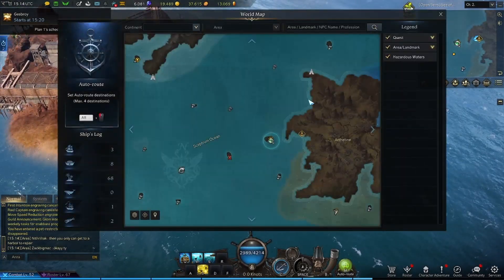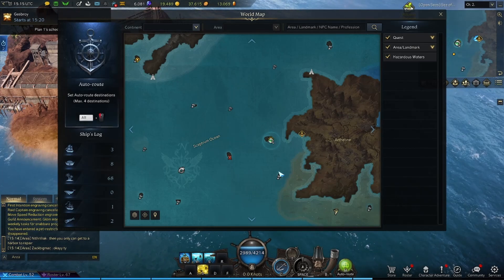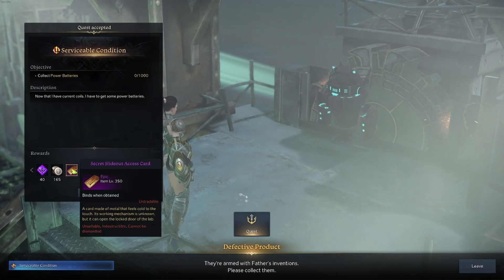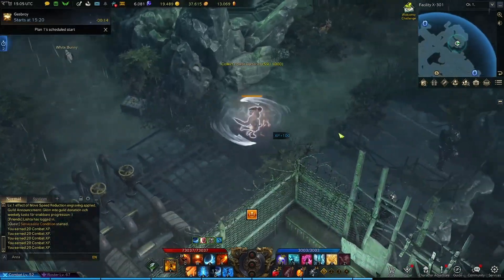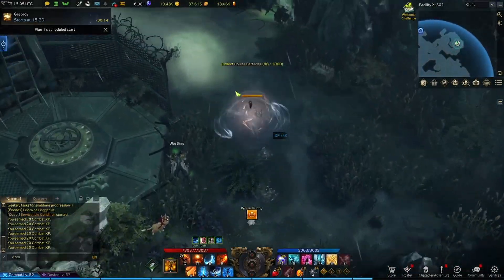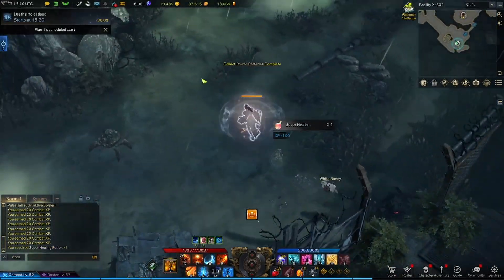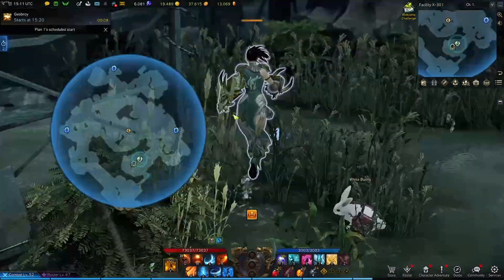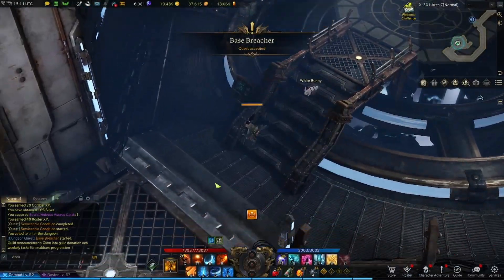Facility X301 - Island Token | Lostark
Explains how to get the Island Token on Facility X301!